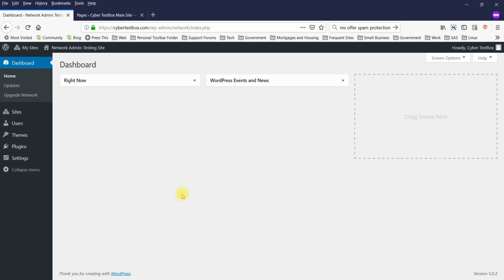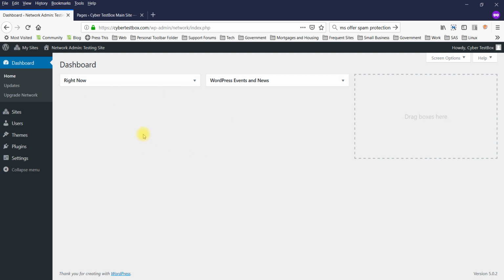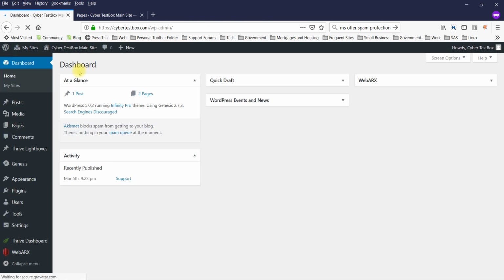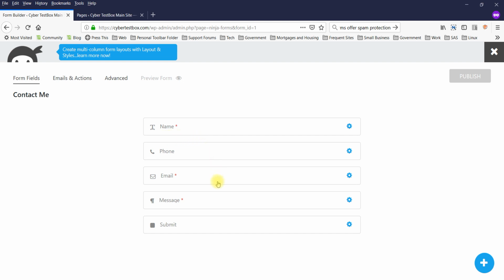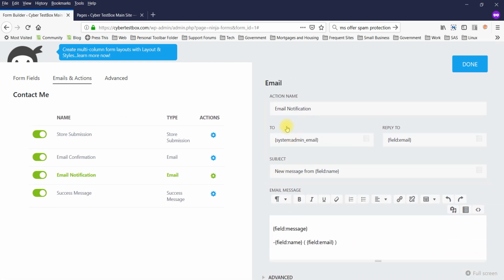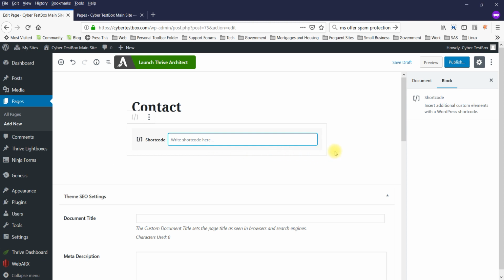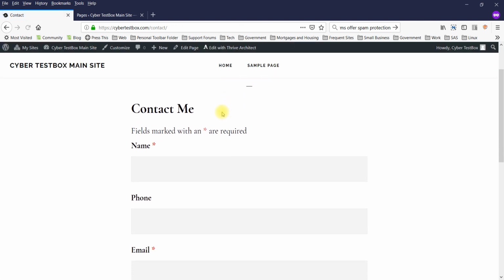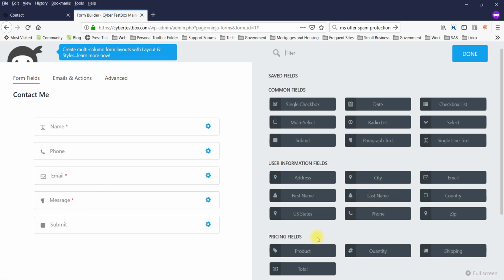Alternative to Contact Form 7 and reCAPTCHA v3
Ever since Contact Form 7 required reCAPTCHA v3, I've noticed a significant increase in spam in my spam folder. Now, luckily it does go to my spam folder, not my inbox, but, since it's not working properly, I see no reason I should go through the hoops of setting up reCAPTCHA keys if it's not blocking spam.

On top of that, it puts a privacy terms block at the bottom of your website on every page, not just the page where you have reCAPTCHA.

As such, I searched for a new contact form and have found Ninja Forms.

Ninja Forms is so much nicer and easier than Contact Form 7, I can't believe I've been using CF7 for so long.

Watch this video and see how easy it is to add a contact form to your WP website and not have to deal with the reCAPTCHA keys.

According to their website, Ninja Forms already has spam protection built in using honeypot.